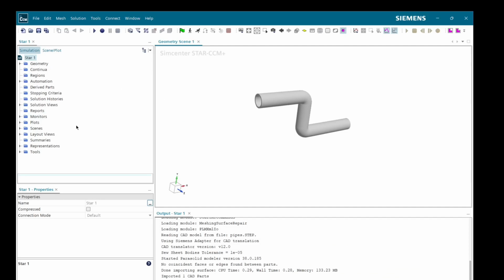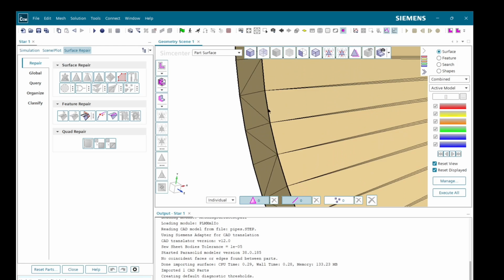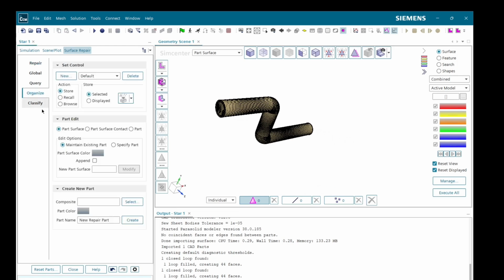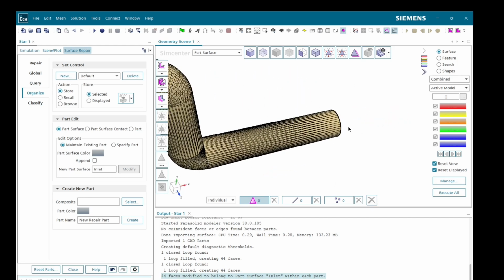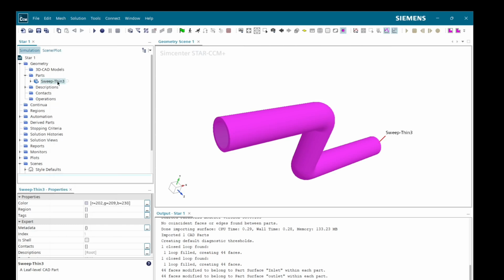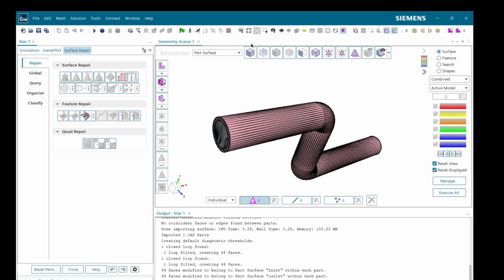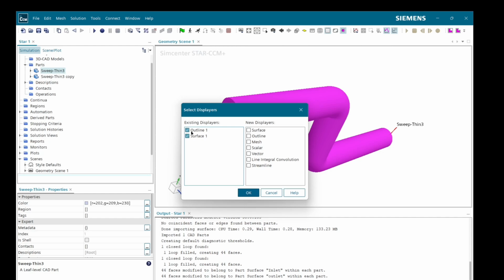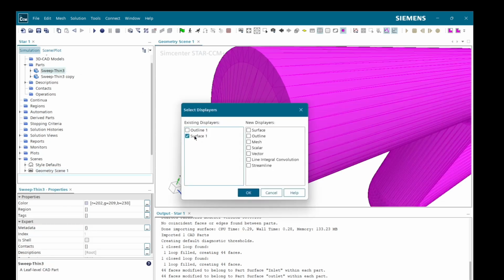CCM Pipe Part 2 | Surface Repair & Color Modification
Learn how to modify a 3D model in CAD software with this quick tutorial! We'll cover how to change surface colors and repair geometry, demonstrating essential computer aided design principles. This video provides a step-by-step process for working with 3d cad, perfect for beginners interested in engineering design and using Autodesk software.